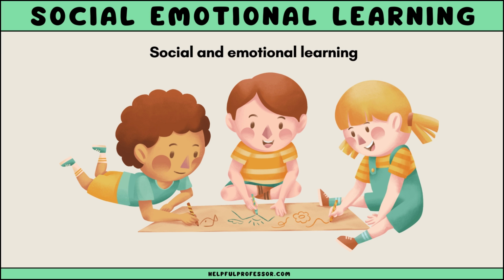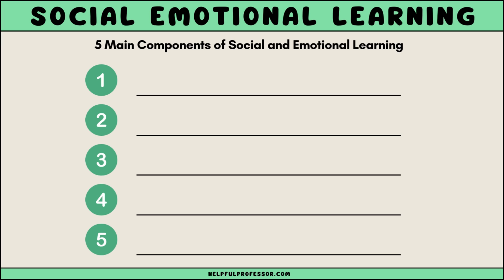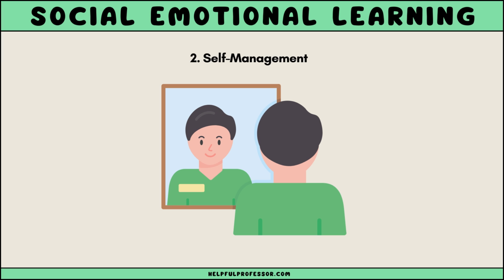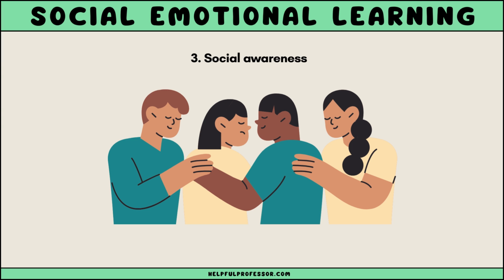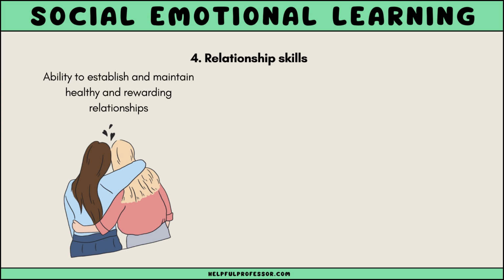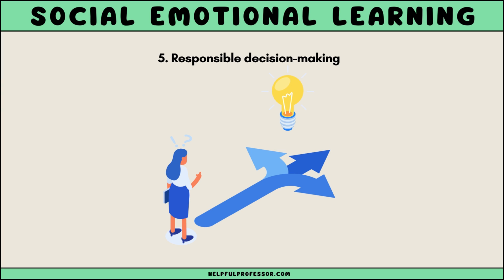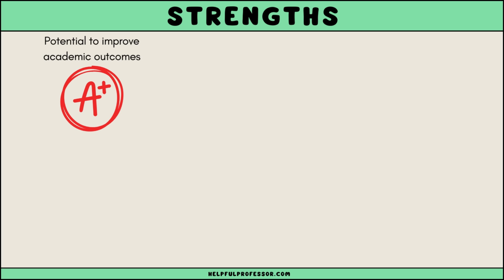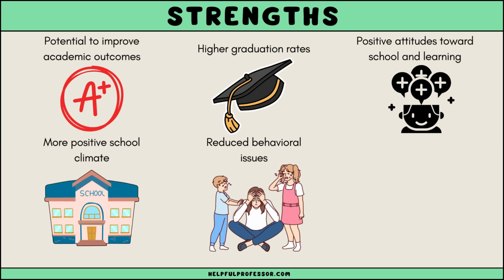Social Emotional Learning (Explained for Beginners in 3 Minutes)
Social and emotional learning, commonly referred to as SEL, is a process through which individuals acquire and effectively apply the knowledge, attitudes, and skills necessary to understand and manage emotions, set and achieve positive goals, feel and show empathy for others, establish and maintain positive relationships, and make responsible decisions.
According to the Collaborative for academic, social, and emotional learning, a leading organization in the field of SEL, there are five main components that constitute social and emotional learning: self-awareness, self-management, social awareness, relationship skills, and responsible decision-making.